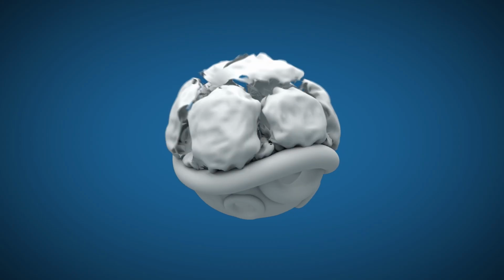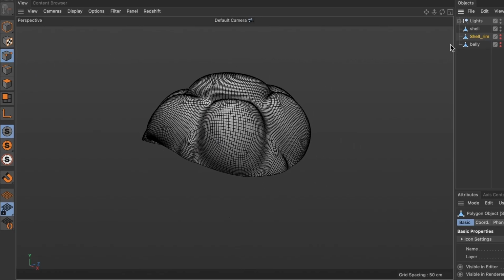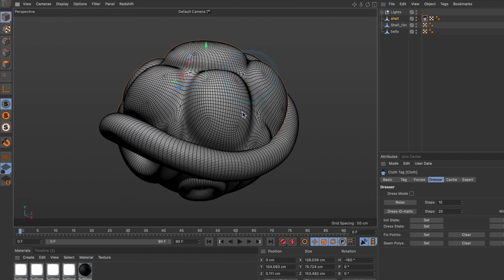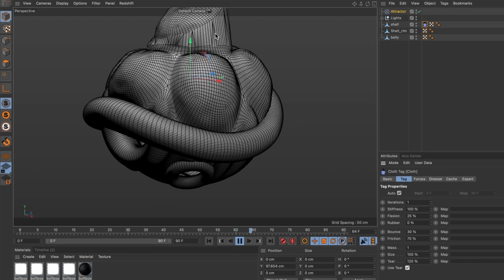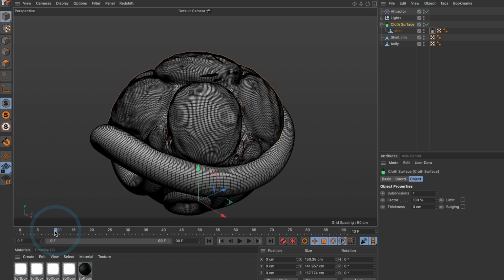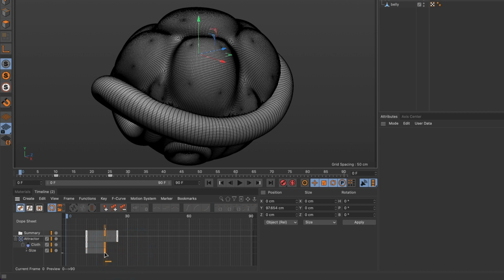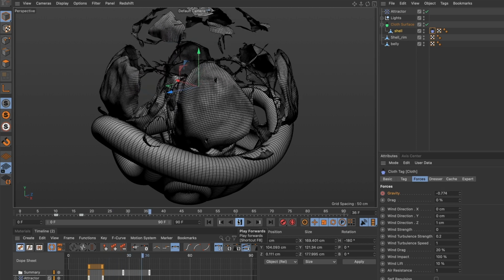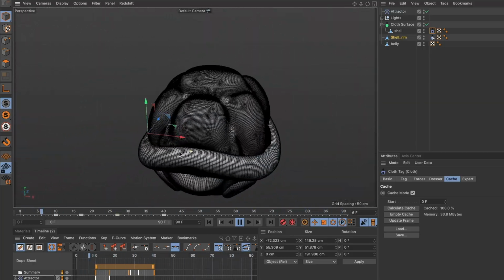Easiest Way to Create a Dynamic 3D Animation in Cinema 4D!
Learn the basics of Cinema 4D R23's cloth simulation tool and create an explosion effect!

00:00 - Introduction
00:25 - Add cloth simulation Effect
01:12 - Add fix points to the model
02:00 – Use the loop selection tool
03:13 – Hide selected Vertex Points
03:42 – Preview Cloth Simulation
04:08 – Add Attractor tool
05:40 – Add Cloth Surface generator tool
06:33 – Add Explosion effect
08:44 – Adjust Explosion speed
09:03 – Adjust keyframe animation
10:20 – Add Gravity animation
11:09 – Add Cloth Collider
12:14 – Cache Preview